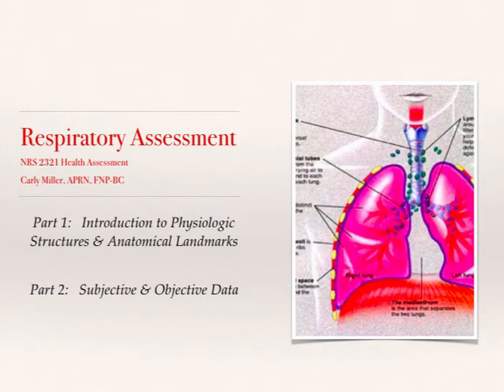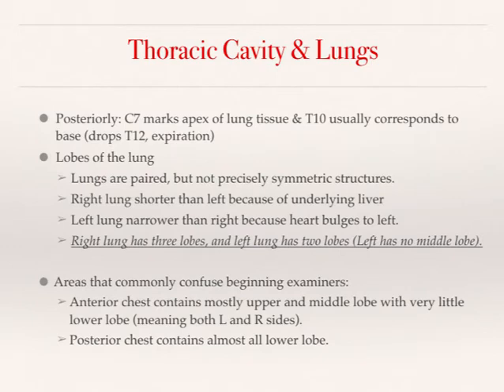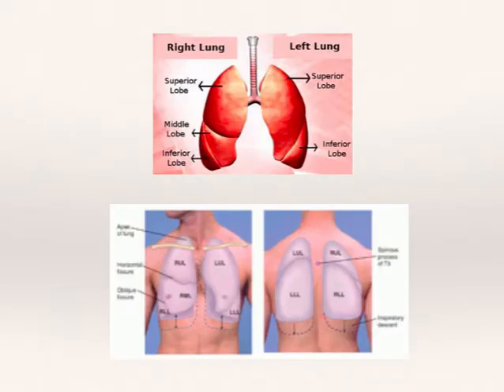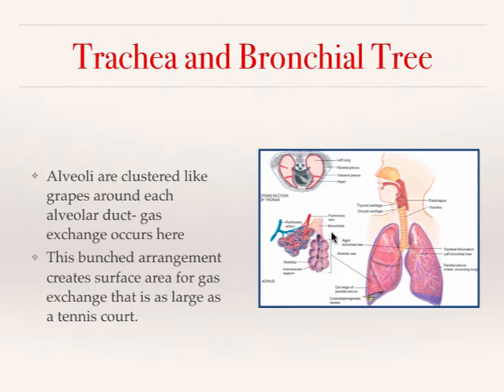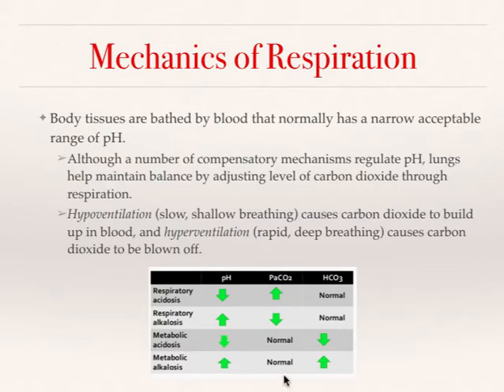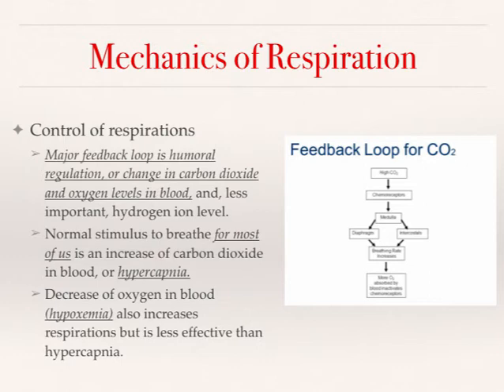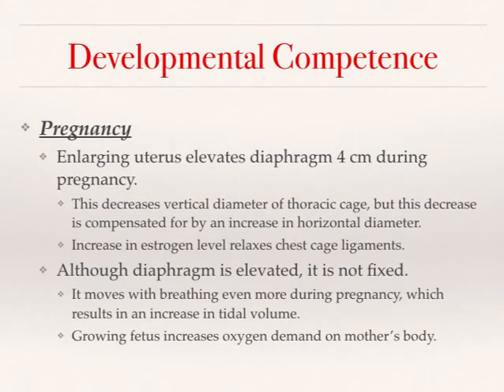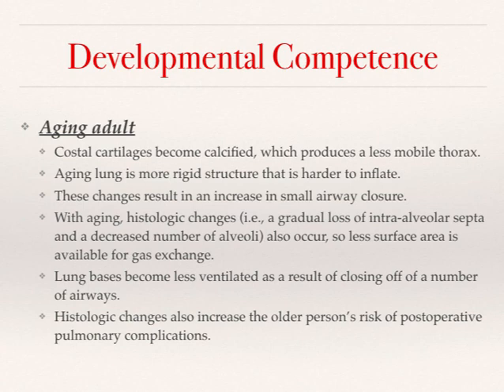NRS 2321 Respiratory Assessment Part 1